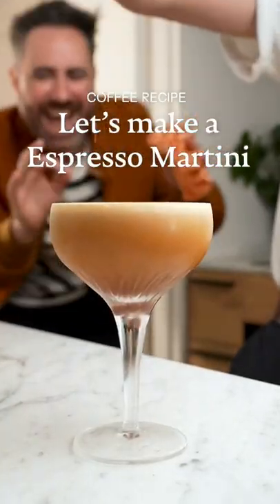I’ve never tasted an espresso martini so good